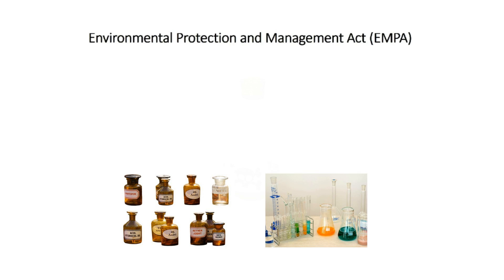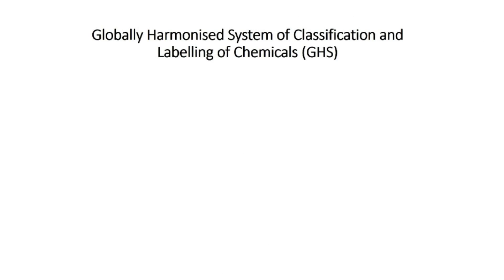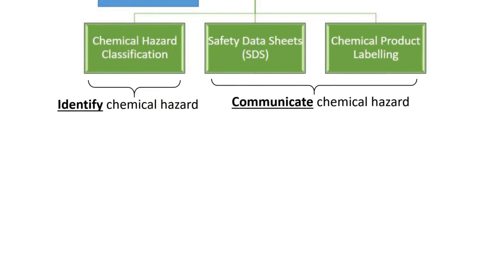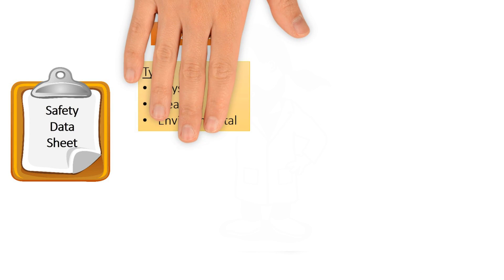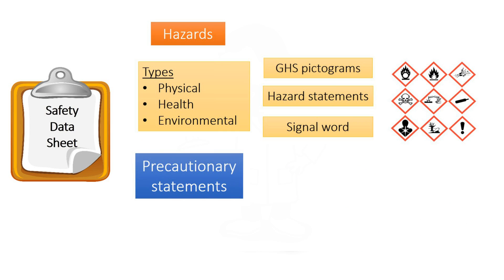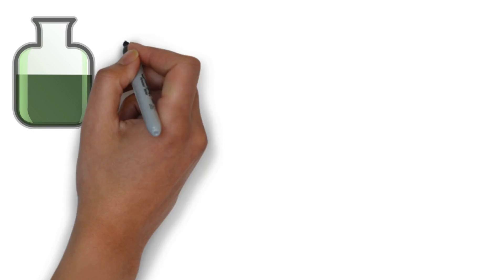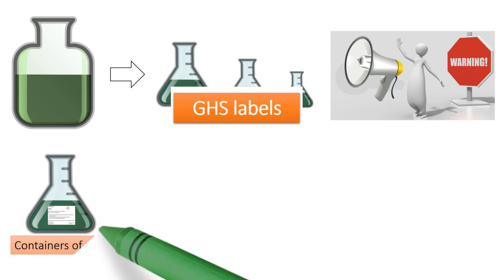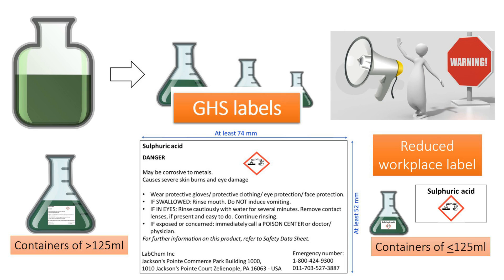Summary-Chemical Safety in Laboratory